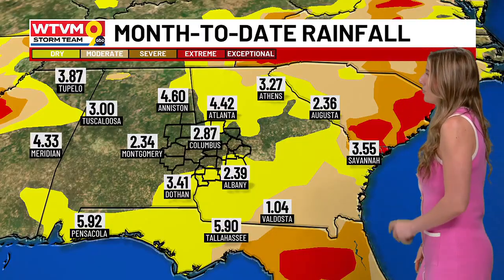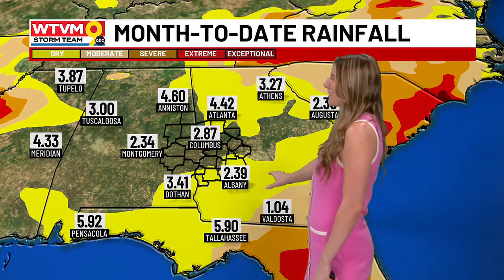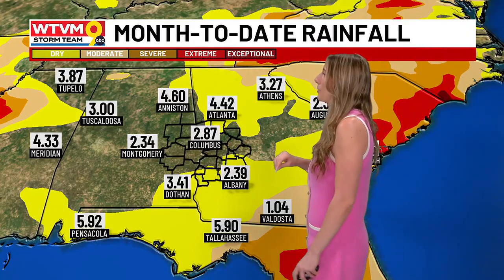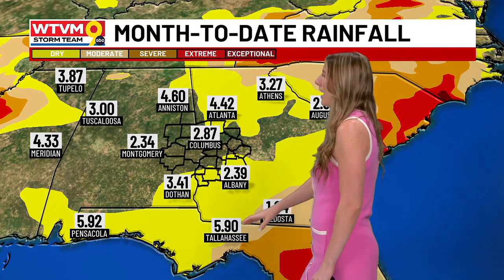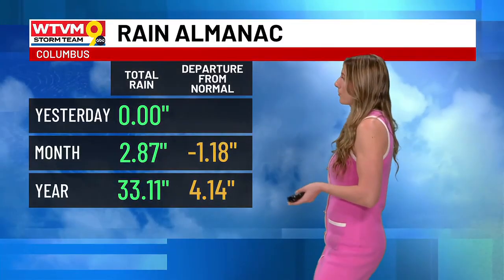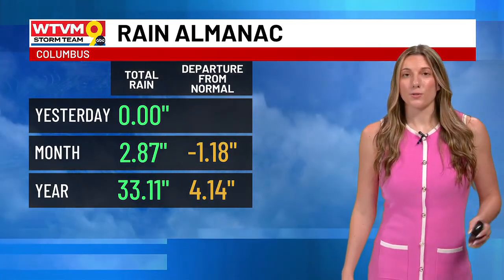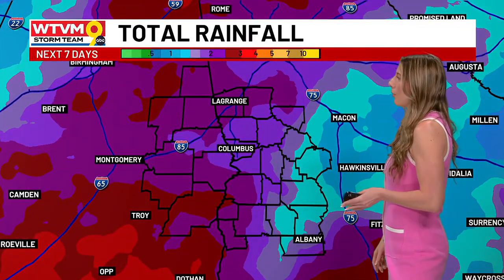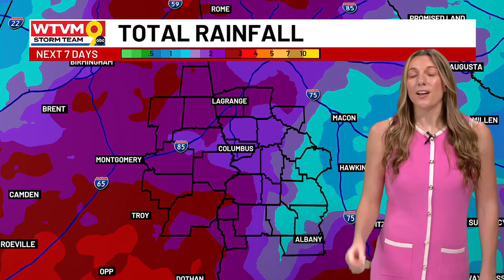Drought update: Where we stand and when rain returns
Meteorologist Ashlyn Moore outlines where drought conditions stand—and whether rain is on the way to help.